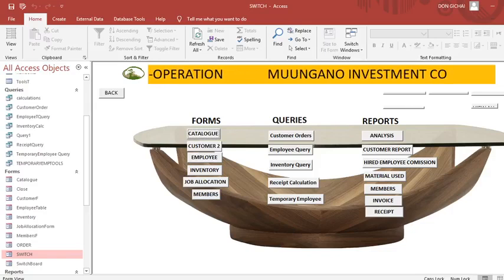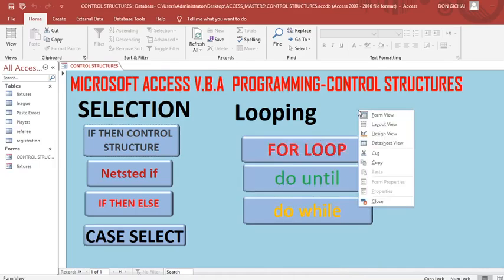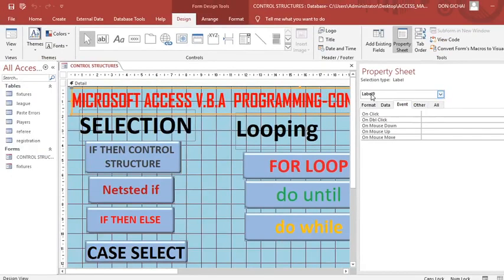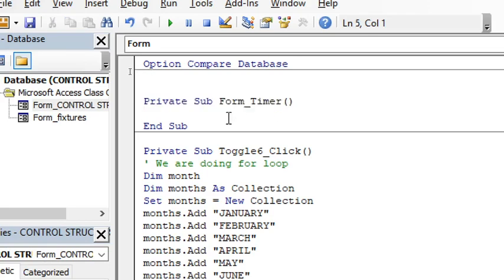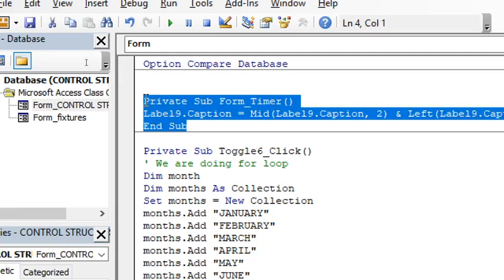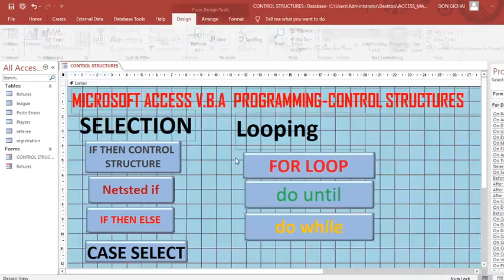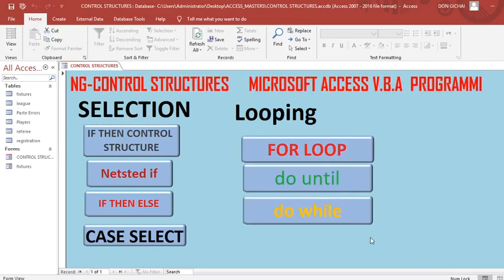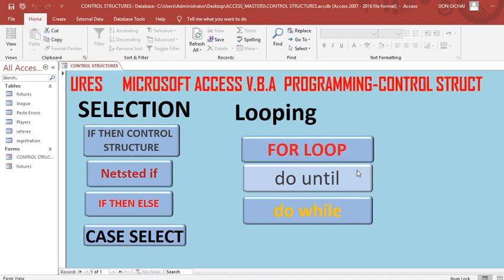Microsoft Access Scrolling text or marquee on a form switchboard Access 2019